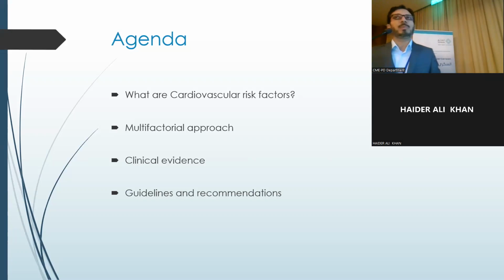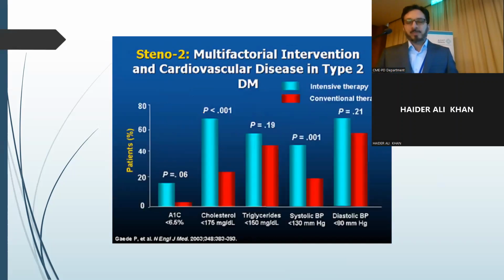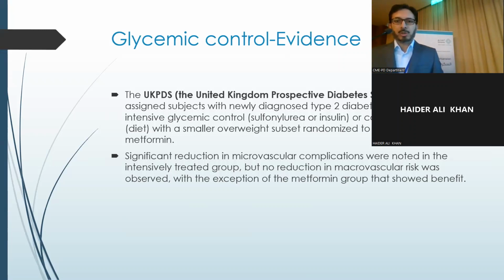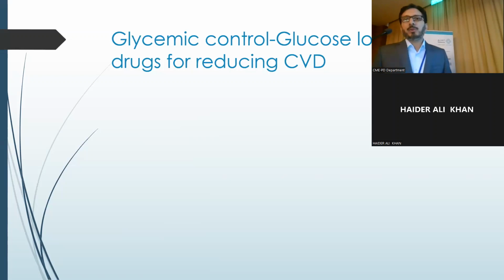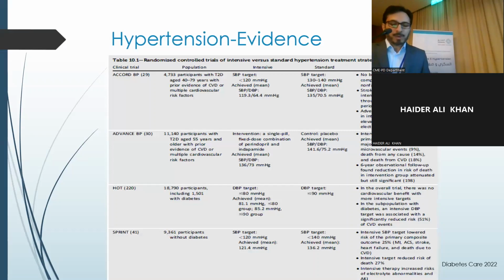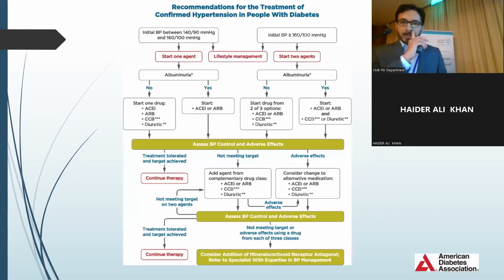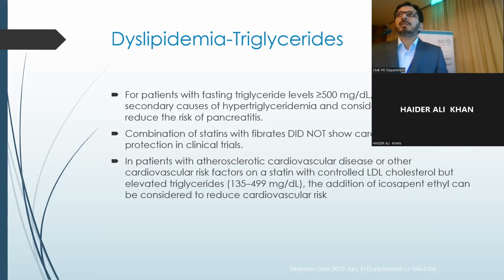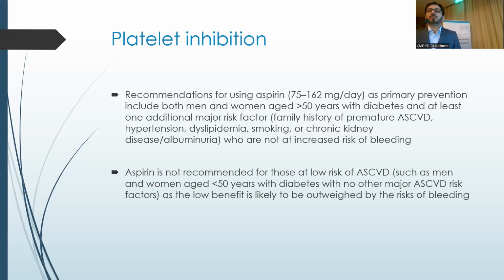Cardiovascular Risk Assessment in Patient with Diabetes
Speaker Dr. Shahzad Ahmed Saghir, Consultant Internal Medicine Almana Khobar